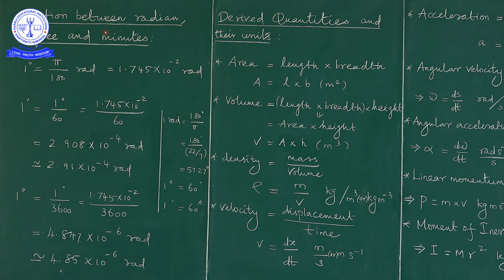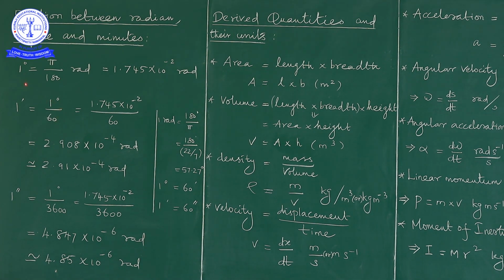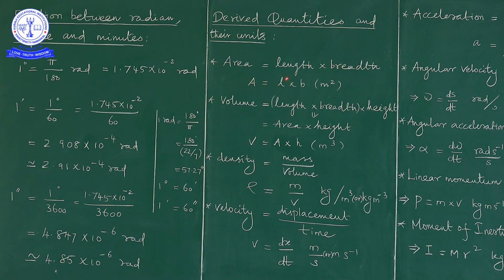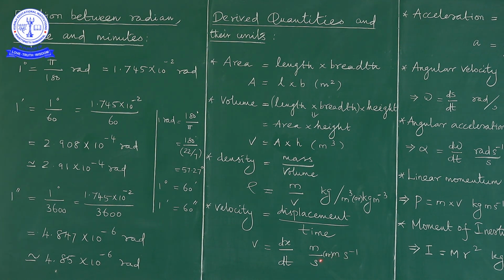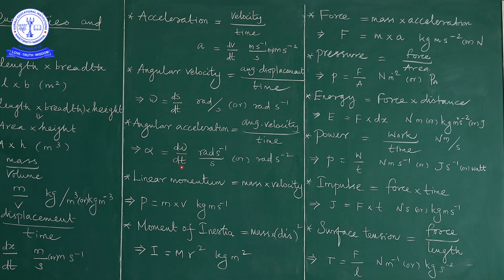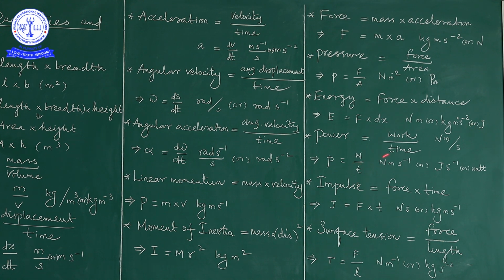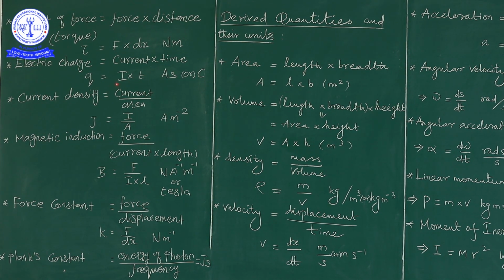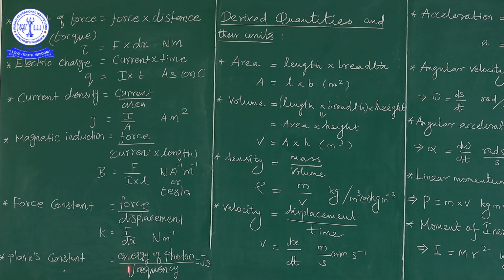11TH PHY NATURE OF PHYSICAL WORLD (03)